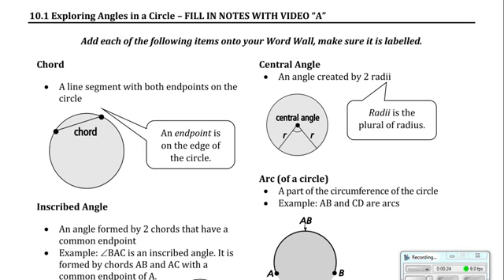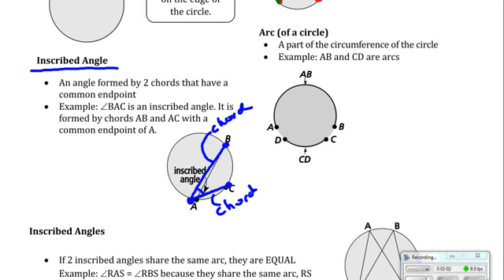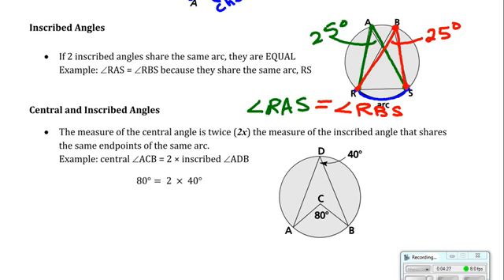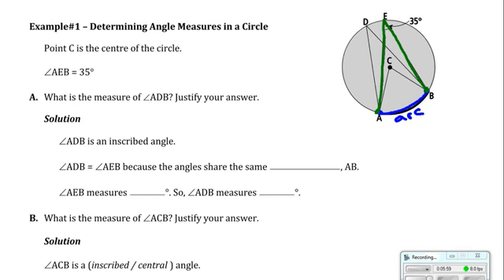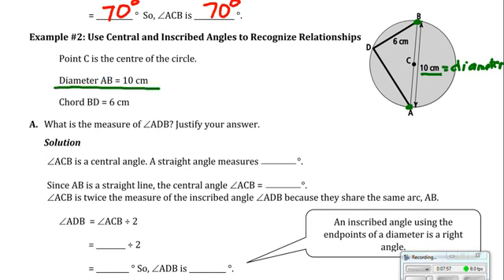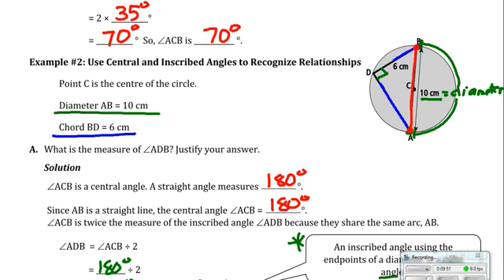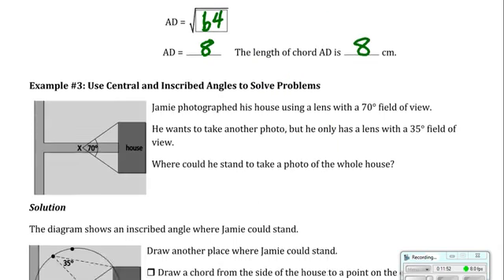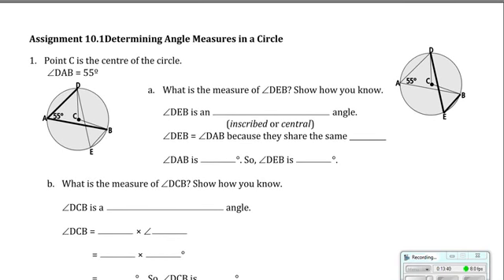CH10 Adapted Lesson 3 Exploring Angles in a Circle